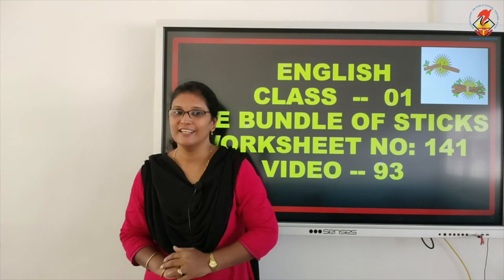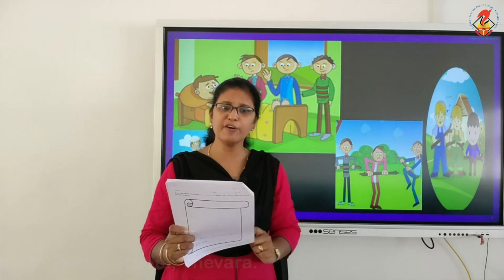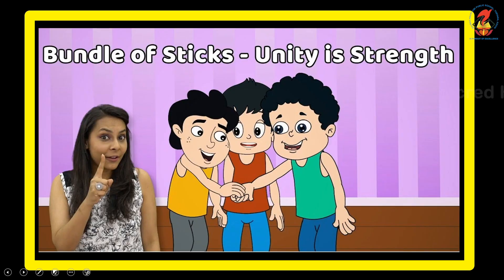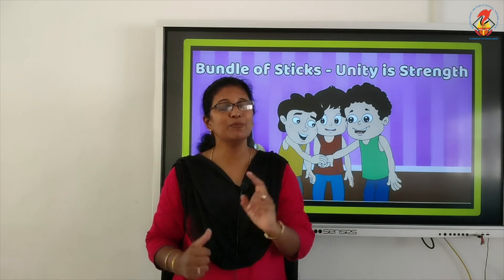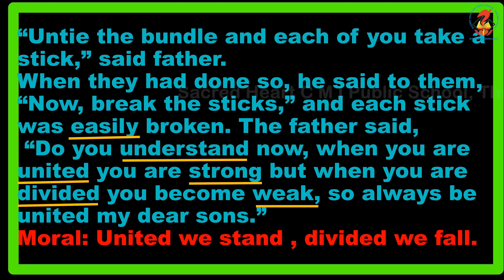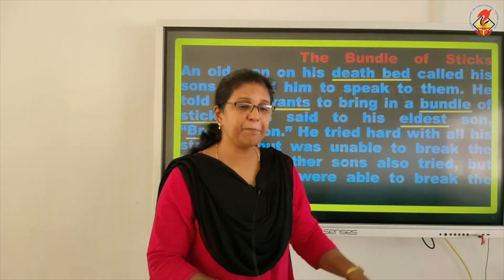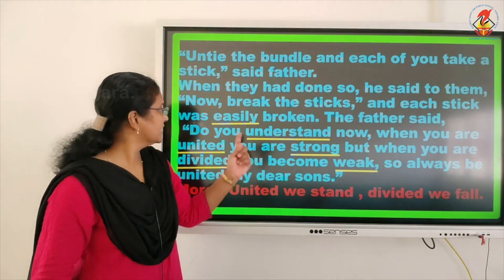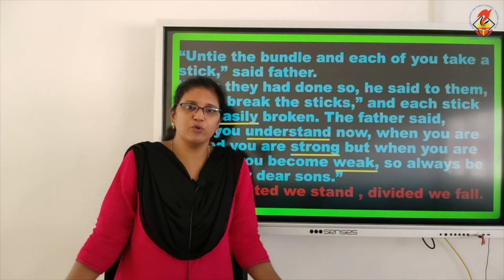Eng01 Worksheets The Bundle of Sticks Video 93 Page 141